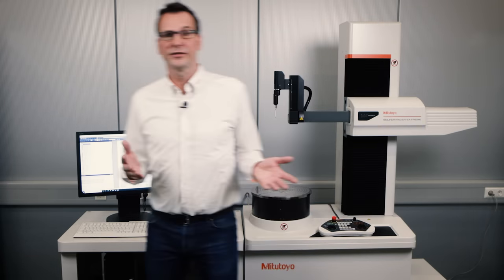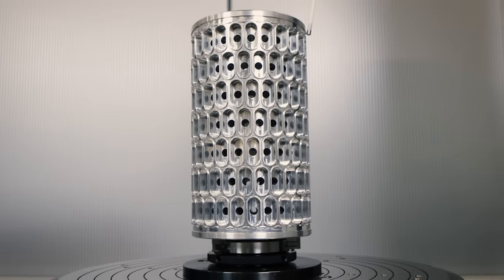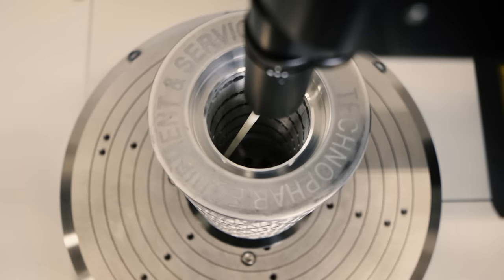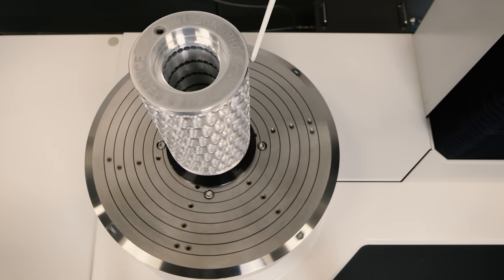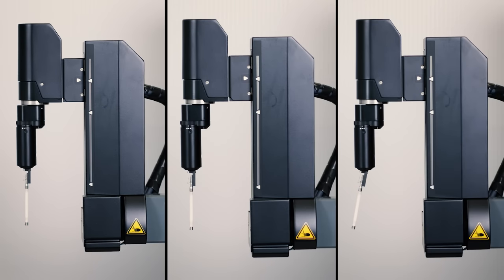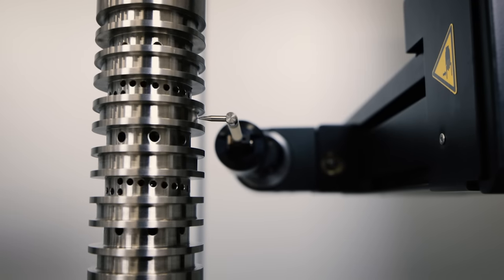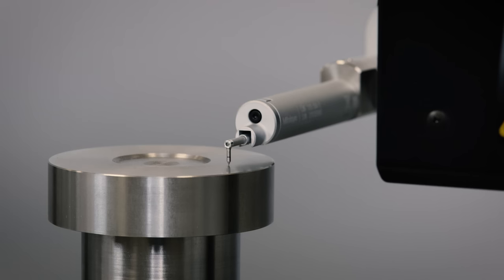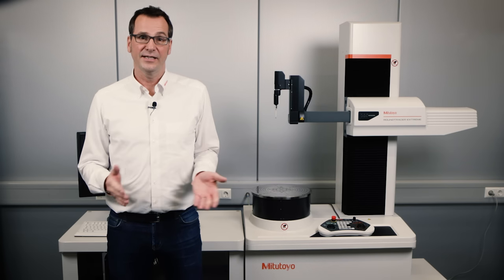Introduction to the Roundtracer Extreme | Contour, Roundness, and Surface Roughness All-In-One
Take a tour of the machine that does it all with our Product Specialist, Oliver Senftleben as he goes through the attractive features and benefits of the Mitutoyo Roundtracer Extreme.